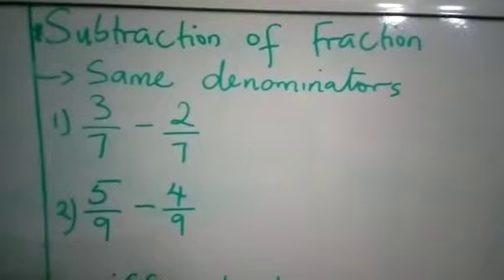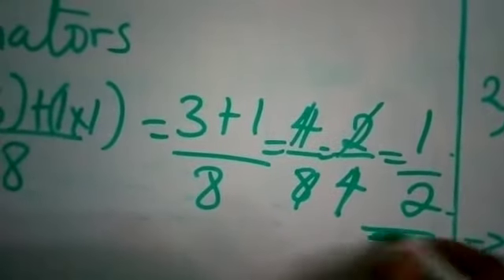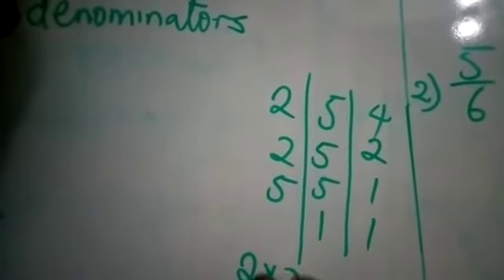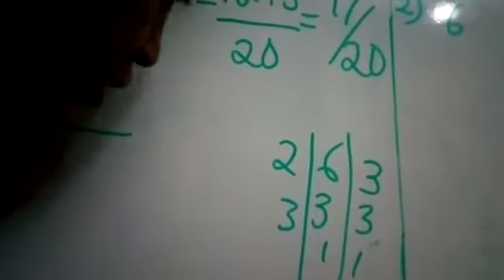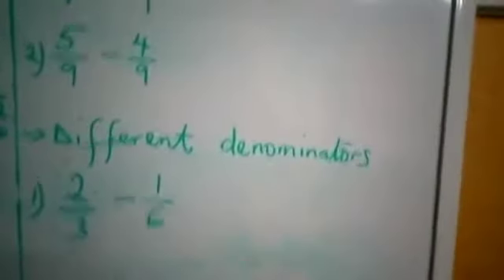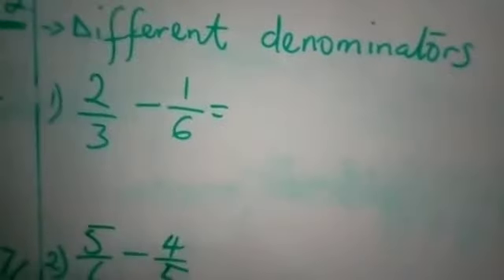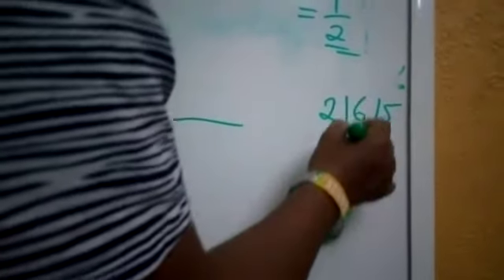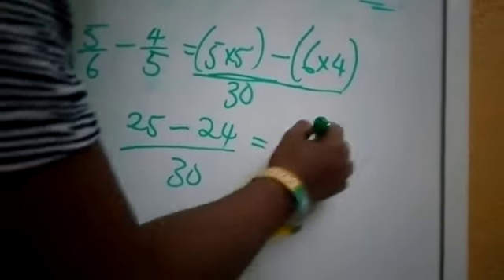Lesson 3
Common entrance mathematics